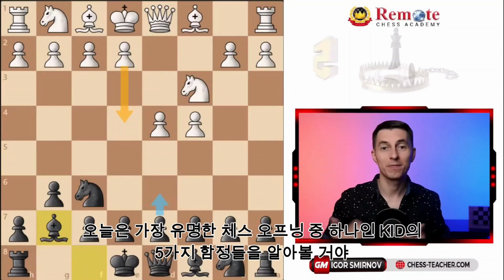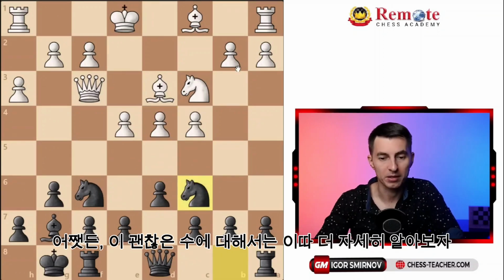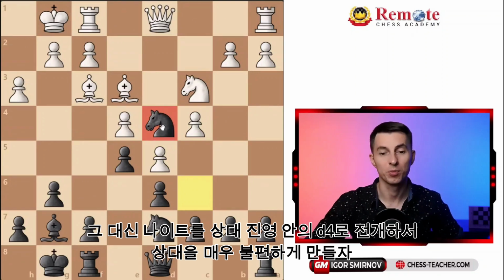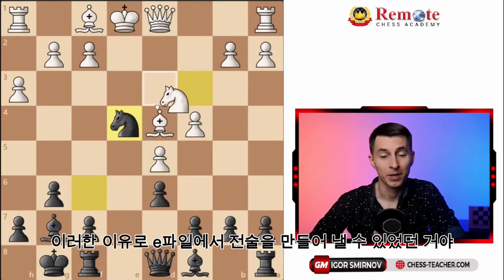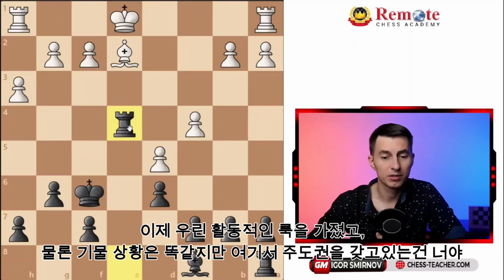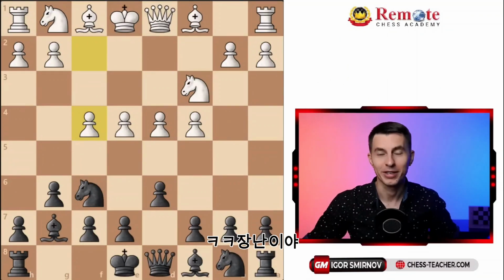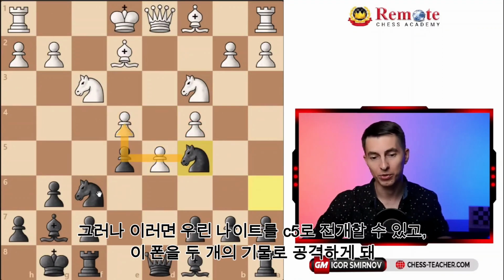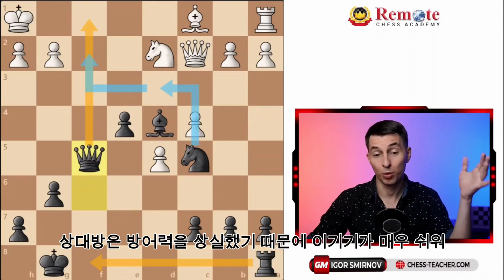킹스 인디언 디펜스의 5가지 함정 [GM이고르]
수익창출 하지 않습니다